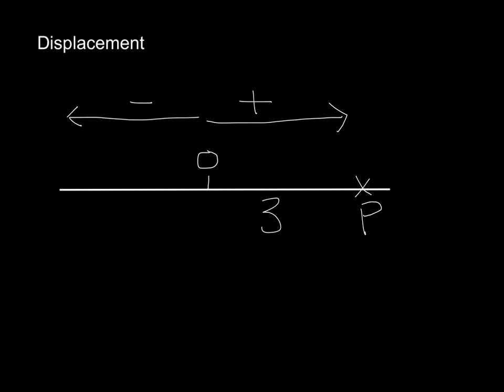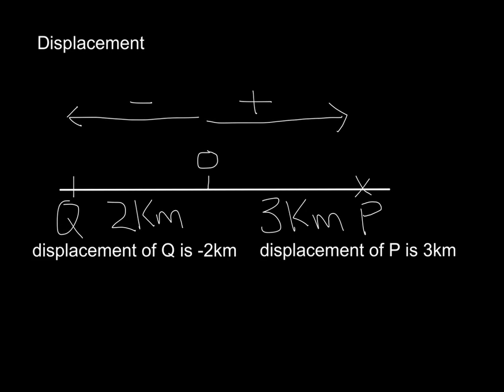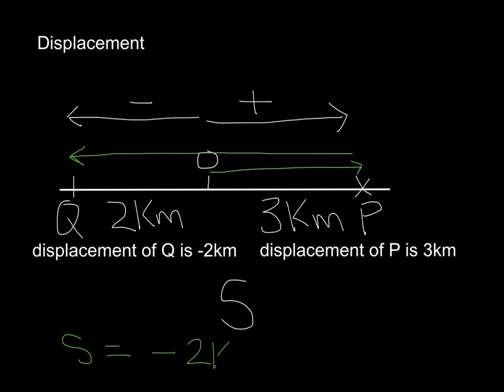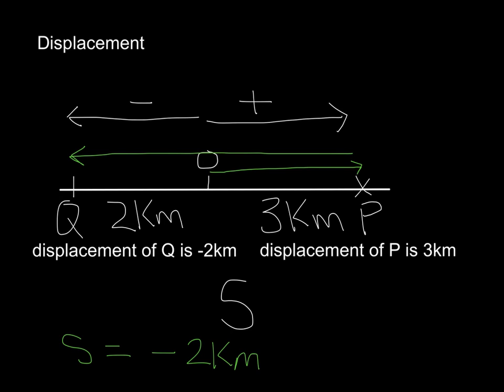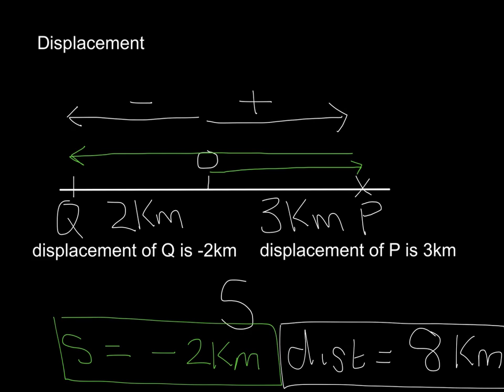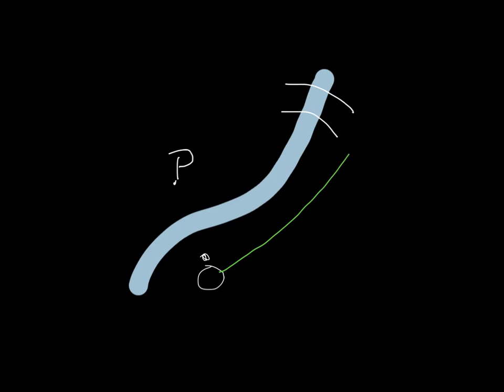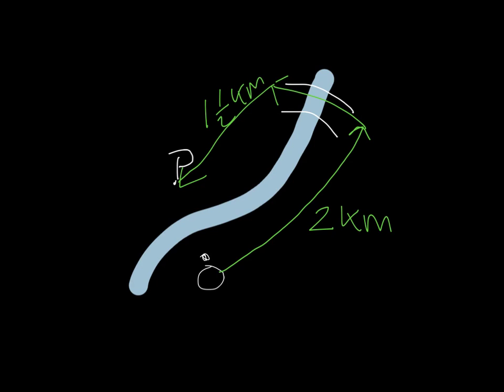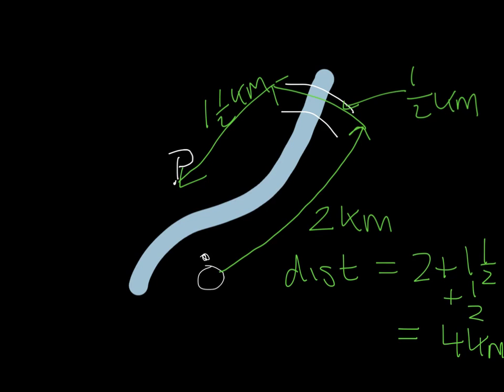displacement vs distance